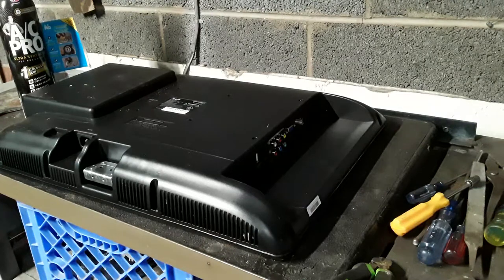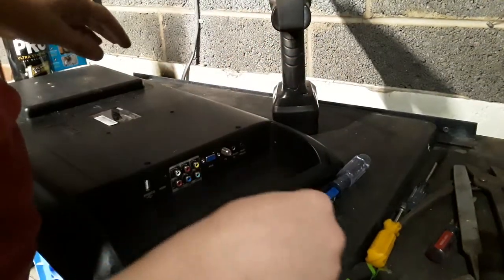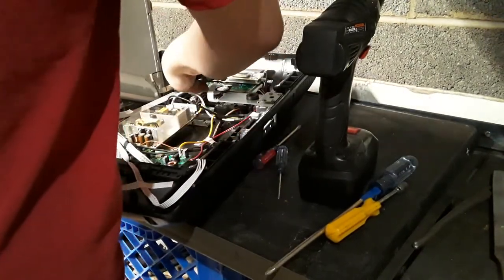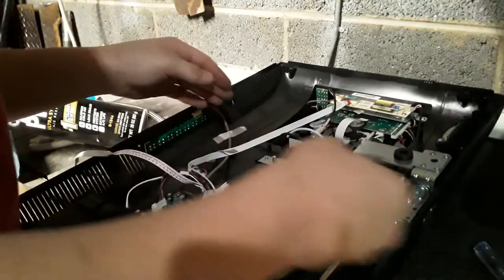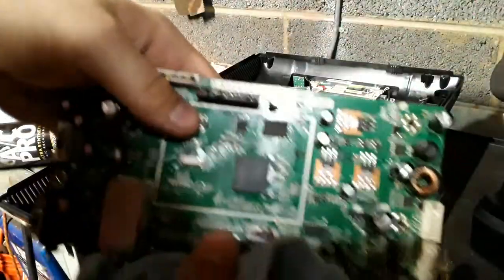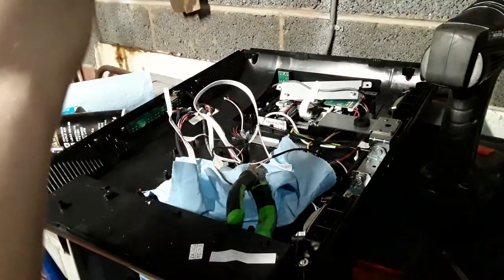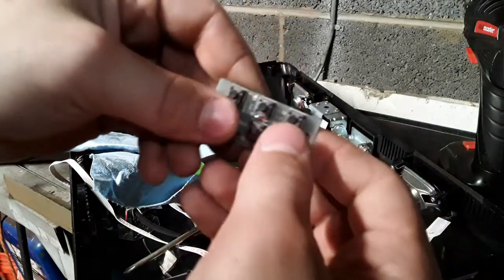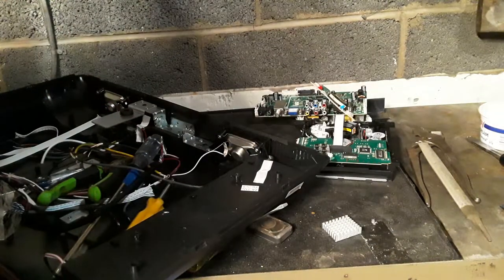Scrapping A RCA TV